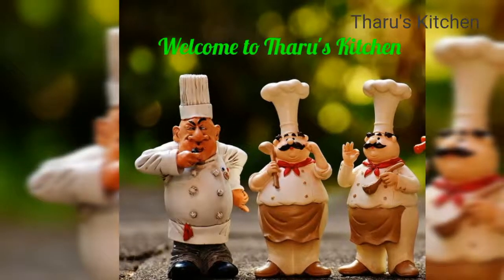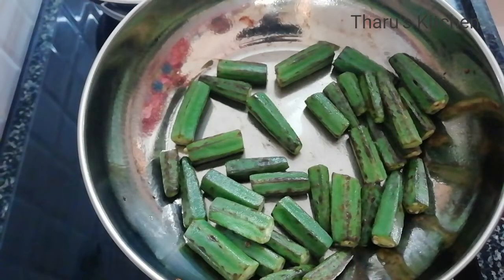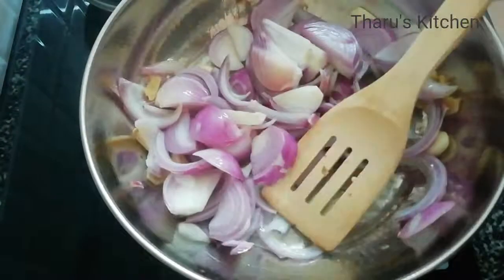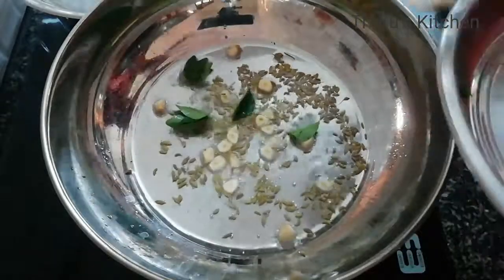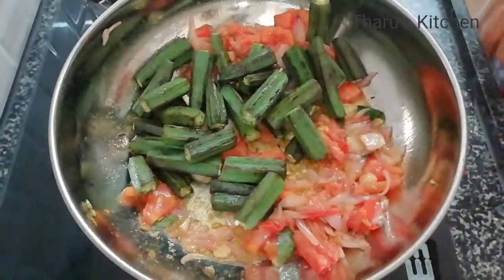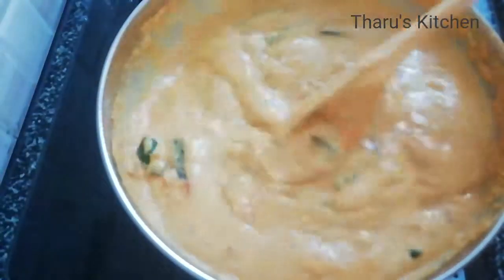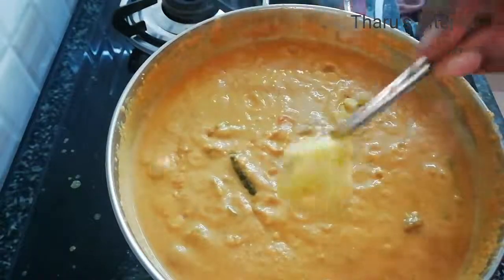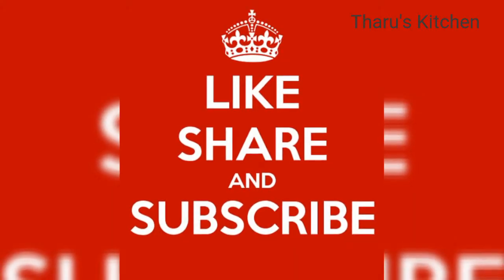How to make Lady's finger masala gravy in tamil/Tharu's Kitchen video 26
Lady's finger gravy

Ingredients
1.4 வெங்காயம்
2.4 தக்காளி
3.100gram வெண்டைக்காய்
4.1/2 முடி தேங்காய்
5.3 ஸ்பூன் மிளகாய் தூள்
6.1 ஸ்பூன் சோம்பு
7.1/4 டிஸ்பூன் மஞ்சள் தூள்
8. உப்பு தேவையான அளவு
9. எண்ணெய் 3 தேக்கரண்டி